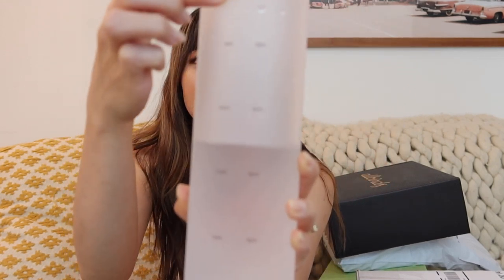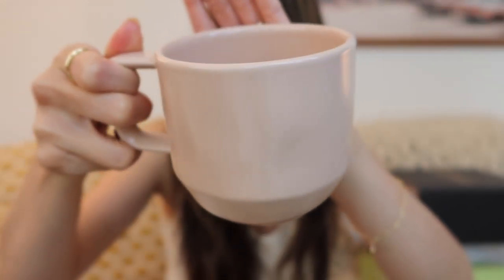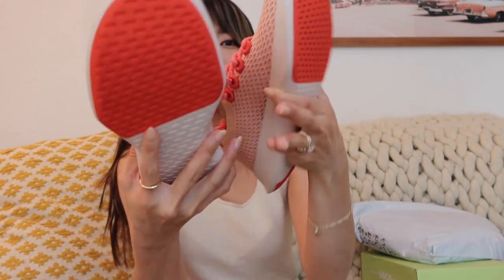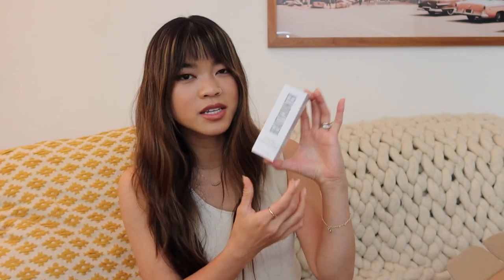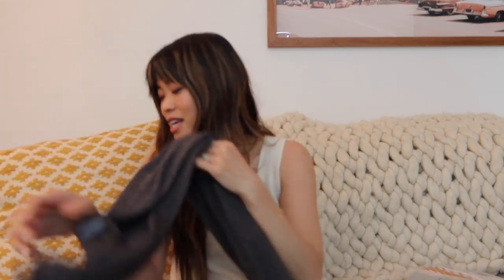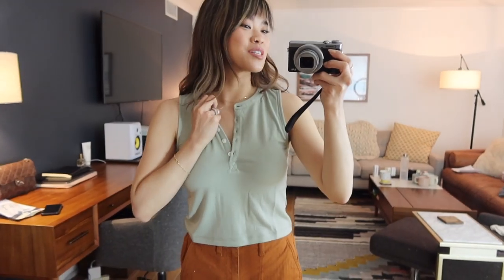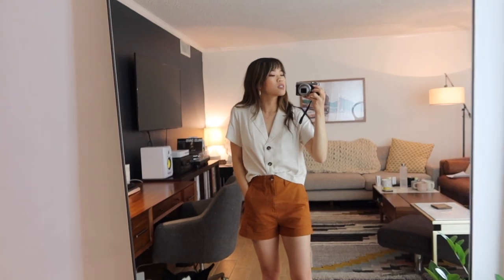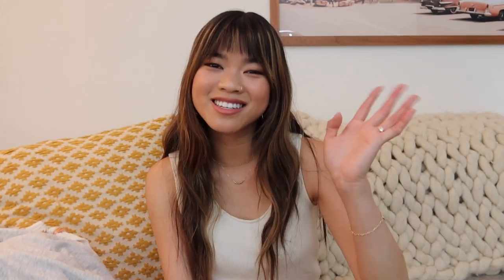UNBOX WITH ME - Lou & Grey, Beauty Counter, Crate & Barrel, All Birds - blogger mail unboxing!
Hi Friends! Unbox with me some stuff that I bought these past few weeks as well as some fun blogger & PR mail!

- CB2 Floor Mirror
- My Orange shorts

- My Motivational Water Bottle
- Crate and Barrel Mugs
- Crate and Barrel Mug with Natural Bottom
- All Bird Tree Dasher Sneakers
- Pixi Retinol Line
- Beauty Counter Charcoal Facial Mask
- Beauty Counter All Bright Vitamin C Serum
- Beauty Counter Countertime Tripeptide Radiance Serum
- Beauty Counter Sheer Lipstick
- Lou & Grey Signaturesoft plush Upstate Sweatpants
- Lou & grey Signaturesoft Jersey Henley Tank Top
- Lou & grey Fluid Twill Cropped Button Up Shirt
- Lou & grey Sunrise Cropped Cardigan
- Lou & grey Signaturesoft Plush Drawstring Shorts

The camera I use